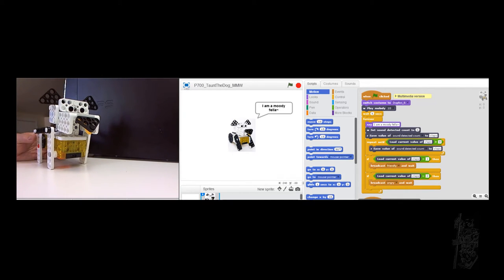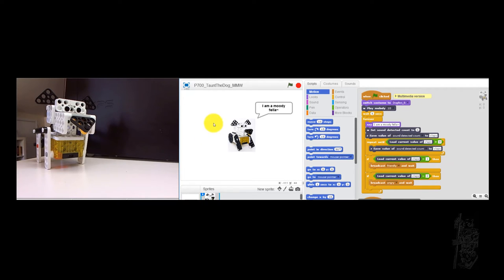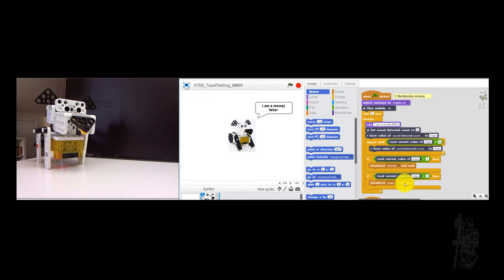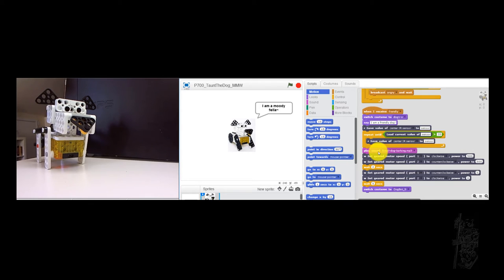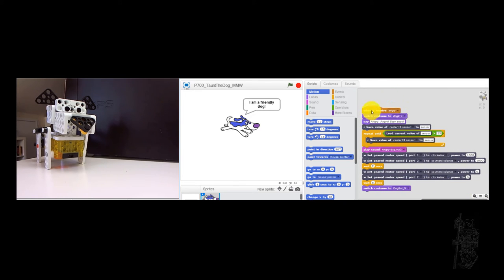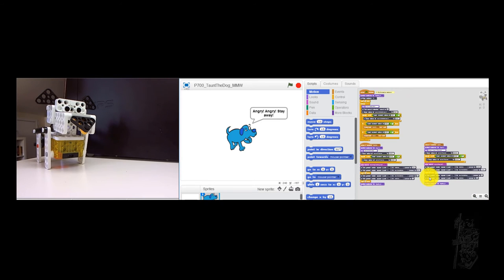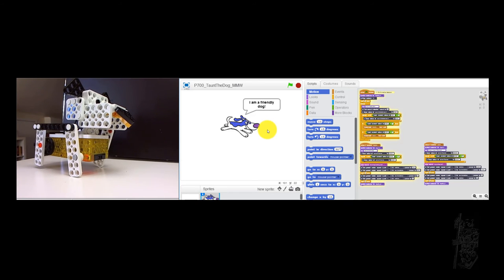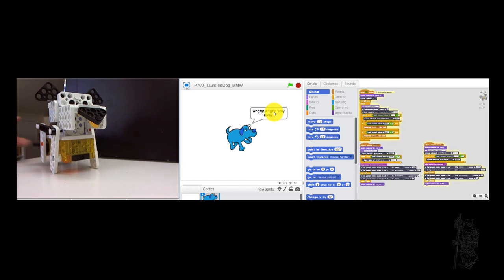ROBOTIS PLAY 700 Moody DogBot (SCRATCH 2 version)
In this application note, the original DogBot was transformed into a 4-legged walking dog using the existing parts that came with the kit.
Additionally, the SCRATCH 2 code showed how to:
a)  Set up a sensor monitoring loop using "REPEAT UNTIL".
b)  Use "BROADCAST & WAIT" for Event Programming.
c)  Switch COSTUMES and AUDIO FILES.